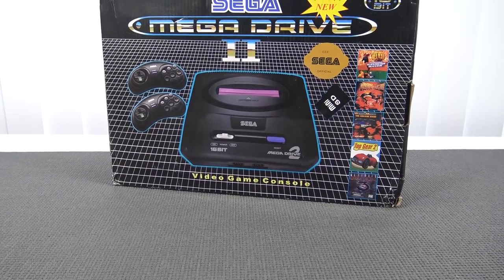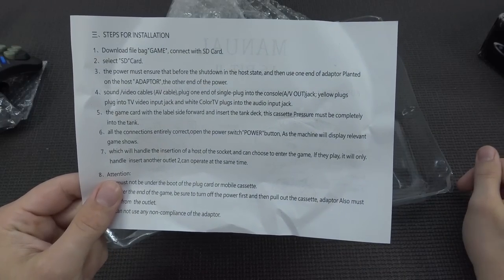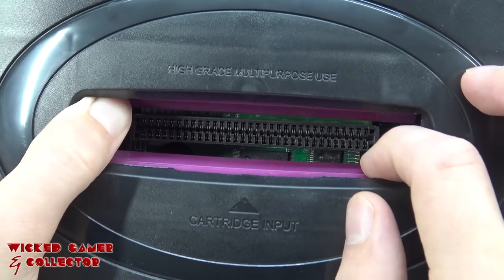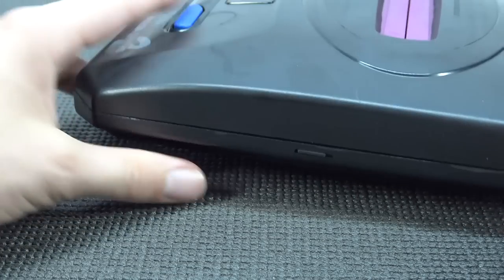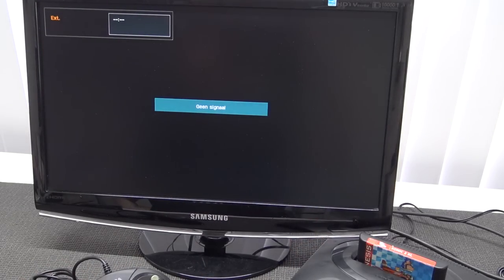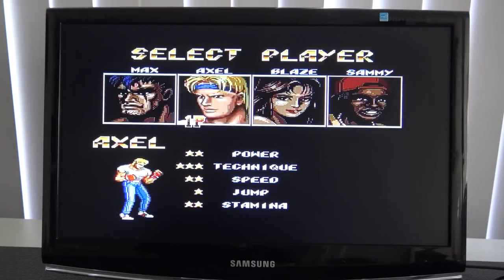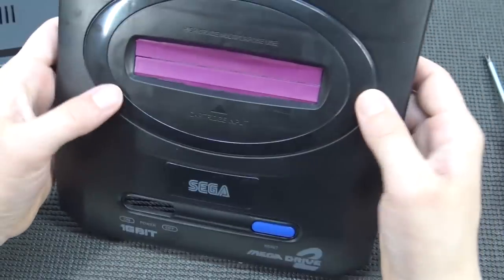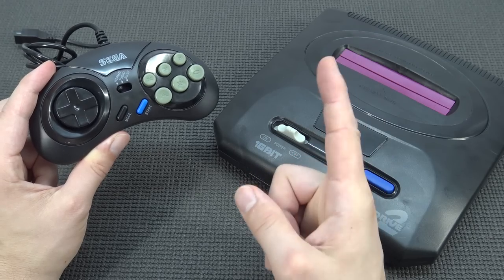Sega Megadrive II from Ali-Express has SD Function ! 😨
On Ali-Express you can find the weirdest Sega Retro Game Console Clones Consoles.
In these video's we test them out to see if they are worth our money !

Android Atgames Sega

Naughty Skipping:
0:00 - Package from China
1:15 - Unboxing and Overview
2:42 - Controllers
3:40 - Console Overview
5:58 - What Shall We Test ?
7:28 - First boot
8:10 - Testing Carts
10:22 - Audio Test
12:09 - Repro Game Test
11:47 - Teardown Console
13:55 - Conclusion